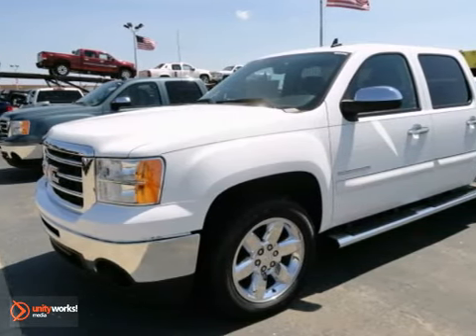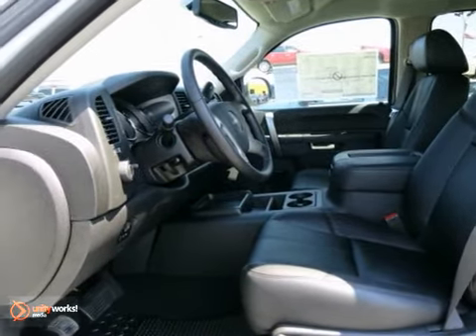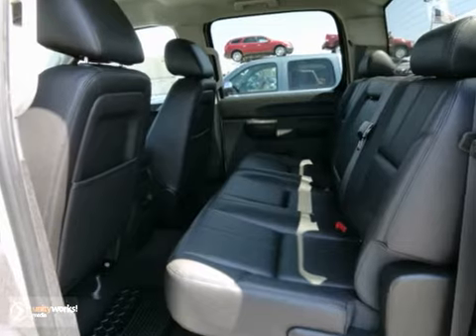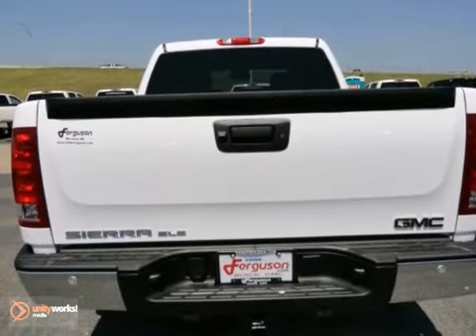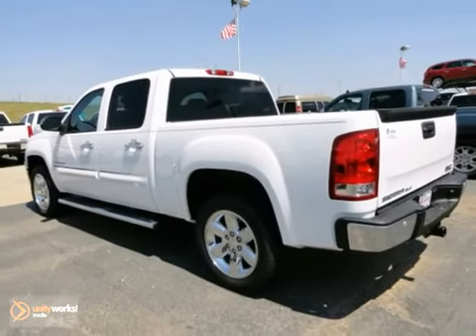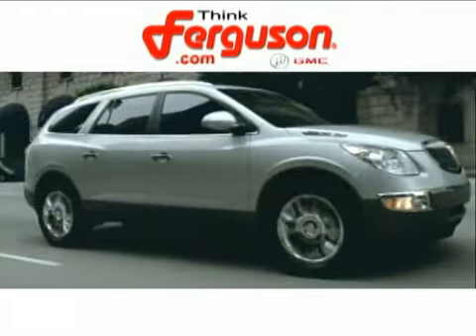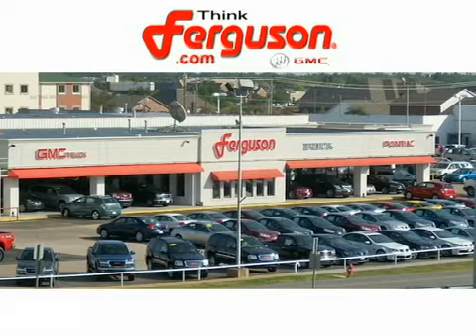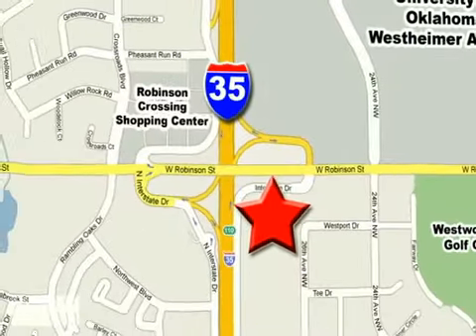2012 GMC Sierra 1500 G5905 in Norman Oklahoma City, OK SOLD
SOLD - If you are looking for real value on a great new car, Ferguson Buick GMC invites you to call and make an appointment to view this 2012 GMC Sierra 1500, stock# G5905. We are conveniently located near Norman Oklahoma City, OK and known for our great selection, reliability and quality. Call to take a look at this 2012 GMC Sierra 1500 today.

1015 North Interstate Drive
Norman Oklahoma City OK, 73069